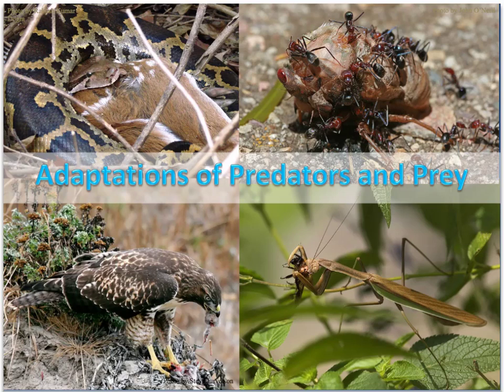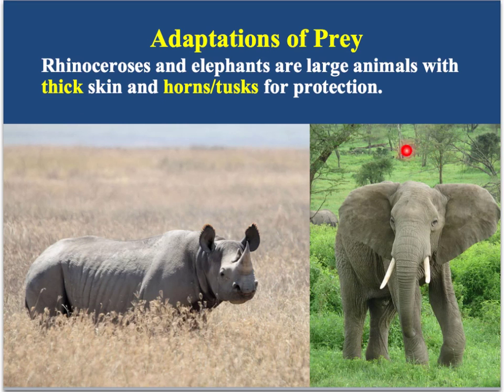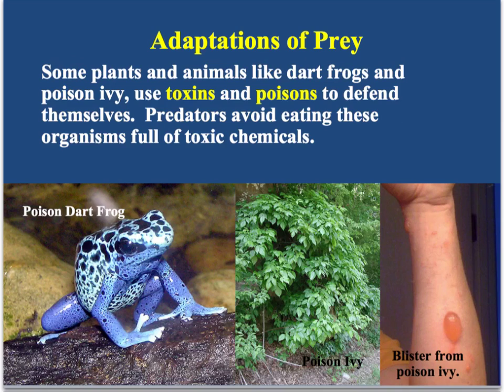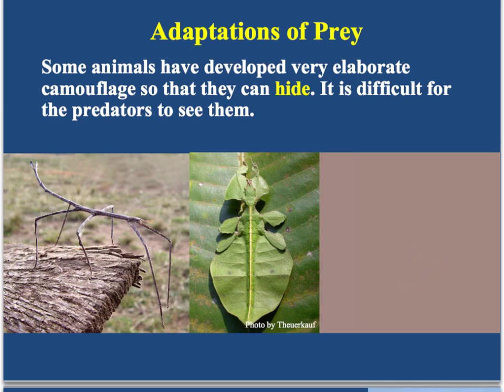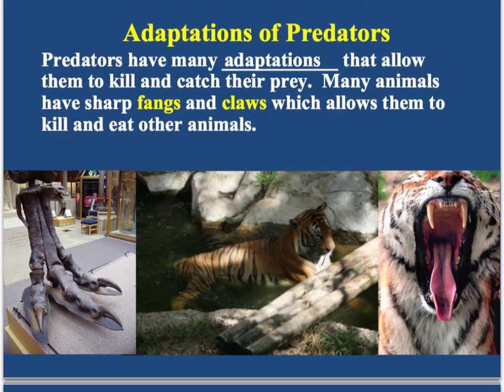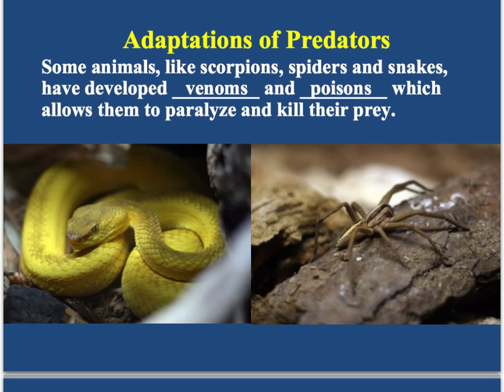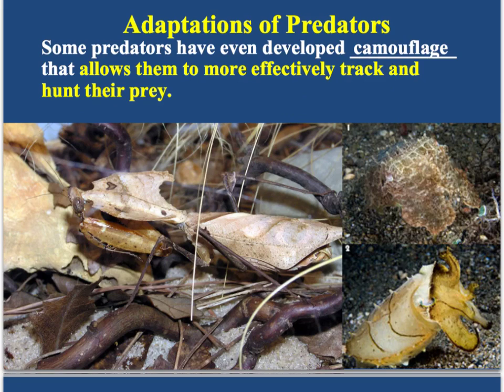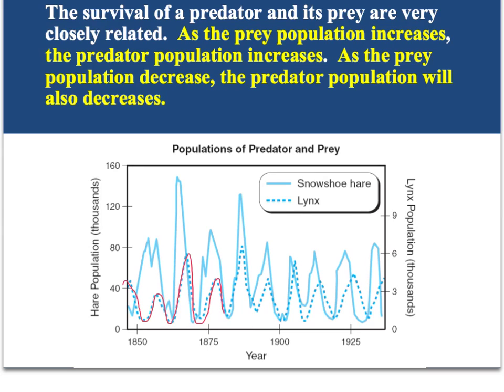Adaptations of predator and prey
Lecture for freshman biology